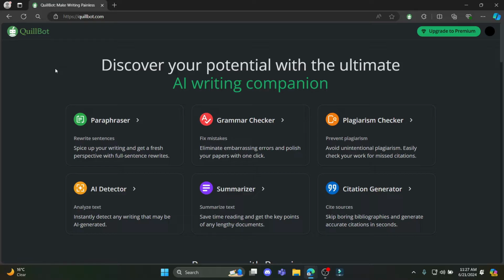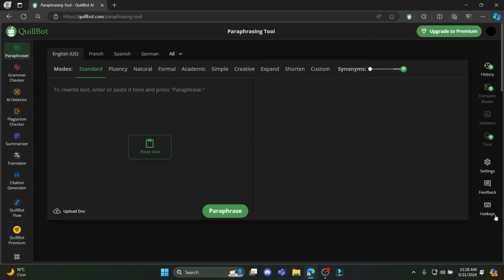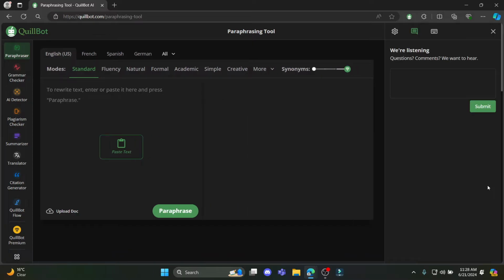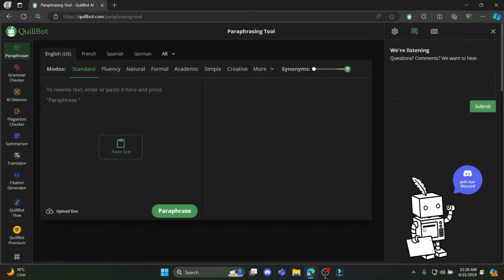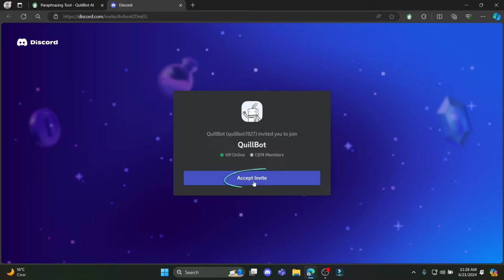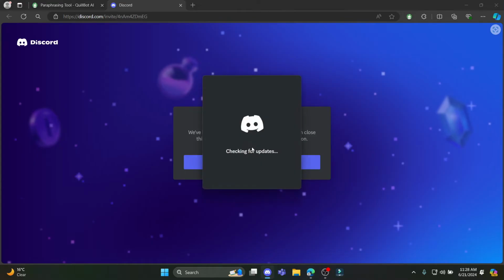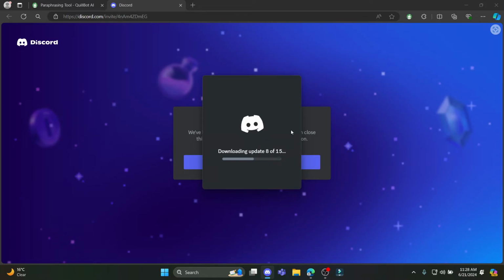How to Join QuillBot's Discord Channel (2024) | QuillBot Tutorial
Learn how to join Quillbot’s Discord channel to connect with other users and get the latest updates. Follow this guide to access the invite link and join the community.